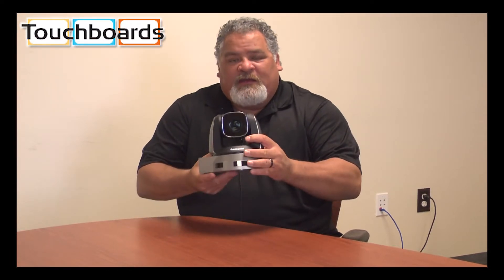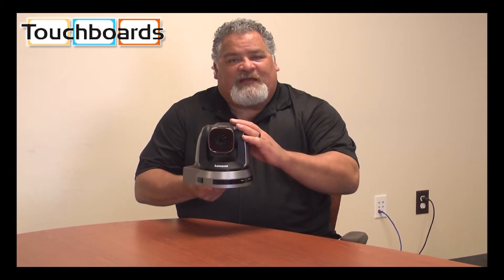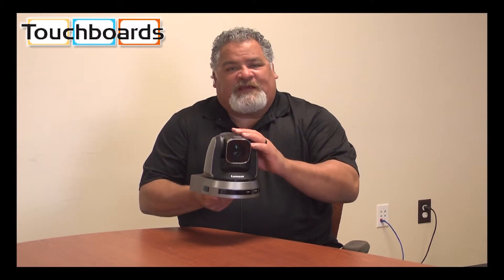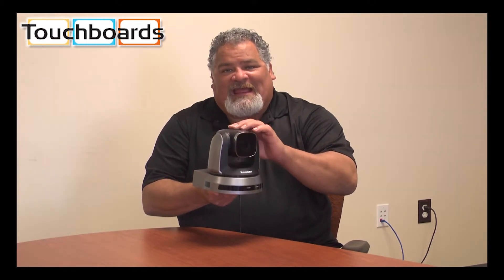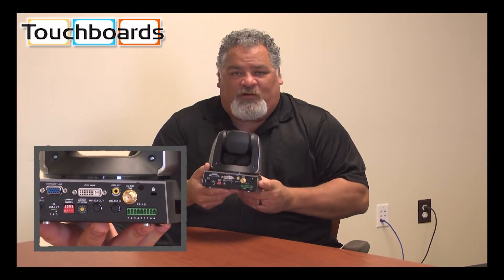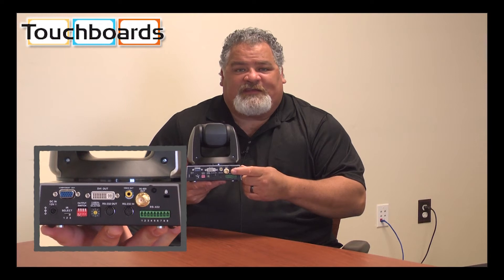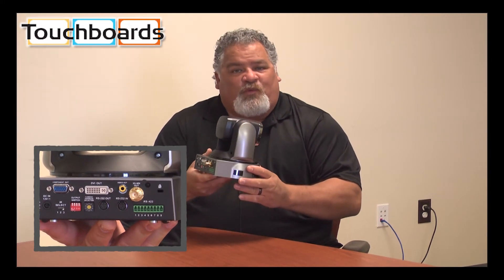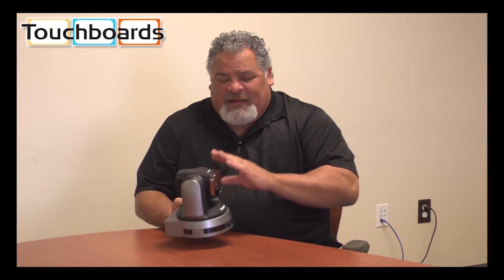Lumens VC-G50 HD Pan/Tilt/Zoom (PTZ) Camera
The Lumens VC-G50 HD Pan/Tilt/Zoom (PTZ) camera is equipped with a professional 1/2.8 inch image sensor with Full HD-1080p output resolution at a high dynamic image of 60 frames per second. The superior 20x optical zoom lens, excellent
white balance, and exposure mode delivers a clear image even in low light or extreme contrasts of brightness and darkness in a conference room. The camera covers a wide shooting angle and utilizes the high efficiency DC motor servo-controlled to achieve both high-speed, quiet, and precise positioning, as well as smooth PTZ operations. The VC-G50 supports 3G-SDI, DVI, component, and C-Video interfaces to allow for four simultaneous image outputs with the most suitable image quality.
The VC-G50 is compatible with all video equipment. There are up to 128 preset settings and stable remote controlling for effective and efficient presentations. The VC-G50 delivers a continuous, clear, and vivid live image without any distortions and
is ideally suited for lecture recording, video conferencing, and security surveillance systems.